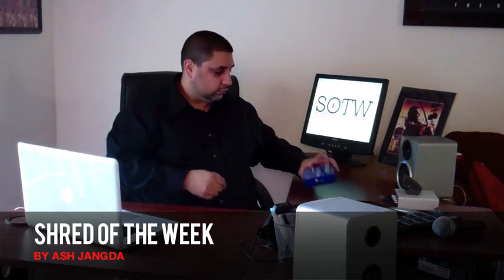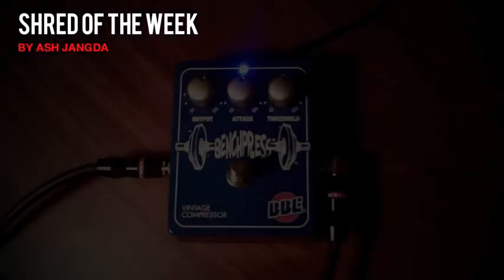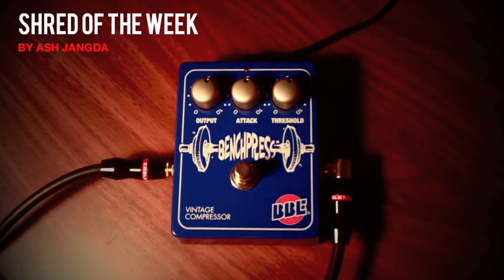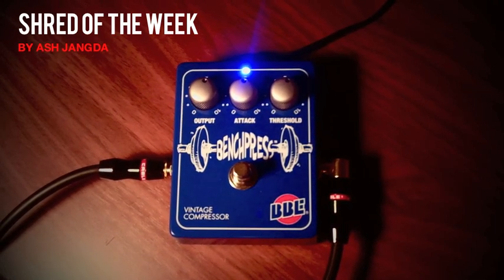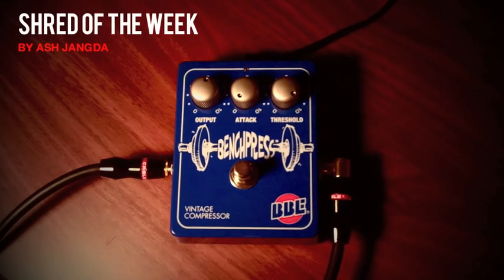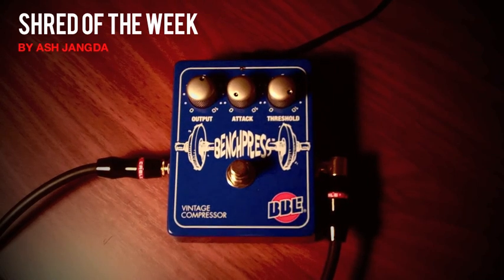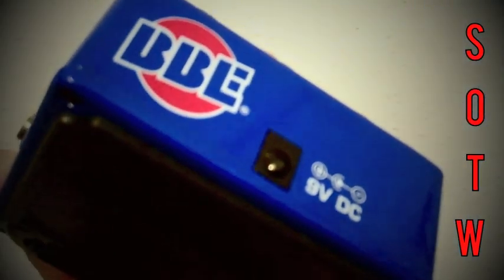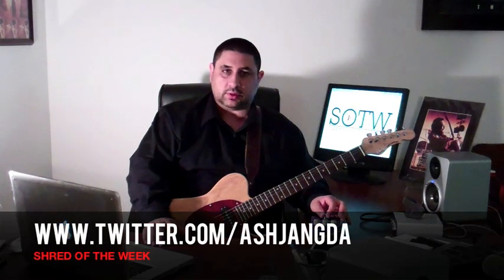BBE BENCH PRESS COMPRESSOR - SOTW Gear Review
BBE BENCH PRESS COMPRESSOR - SHRED OF THE WEEK - Gear Review

ASH JANGDA OF SHRED OF THE WEEK REVIEWS THE BBE SOUND - BENCH PRESS COMPRESSOR PEDAL - USING A G&L ASAT SPECIAL WITH GEORGE FULLERTON PICKUPS RECORDED DIRECT INTO PROTOOLS

'Challenge your ears and your mind will follow"

FOR MORE INTERVIEWS, VIDEO LESSONS AND GEAR REVIEWS

Ash Jangda - SOTW